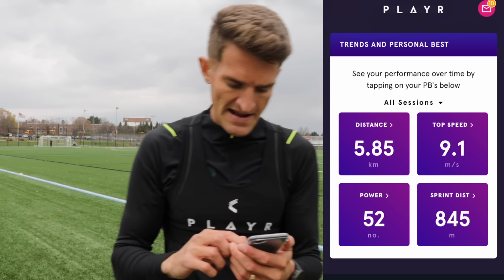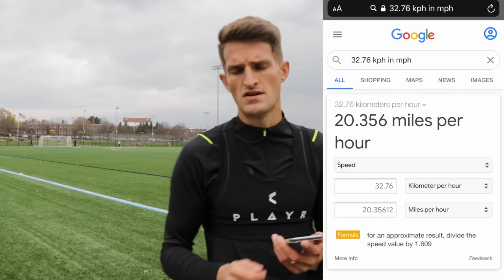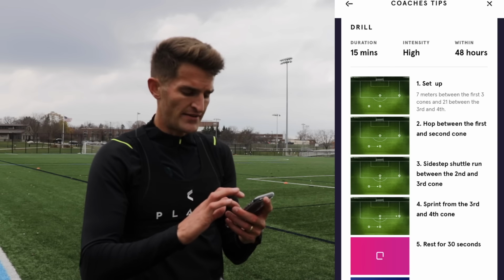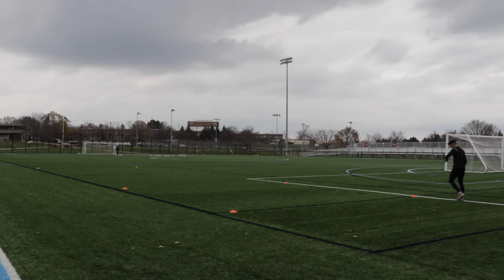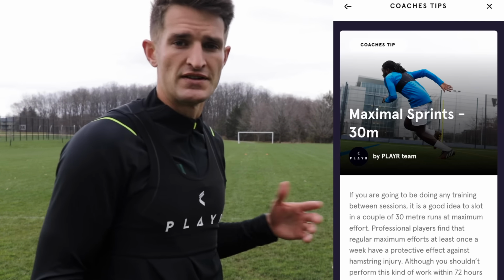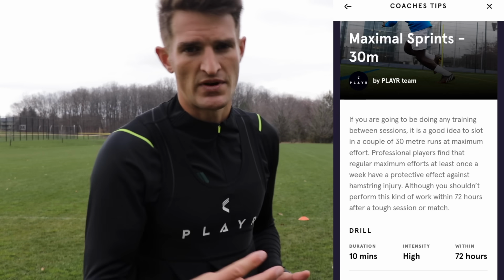How I Increase My Running Speed | Full Explosive Speed Training Session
n today's video, I take you through a full speed training session to help you improve your acceleration, explosive power, and top speed. Speed over short distances is essential in the game of football for all positions, and by using this training session, you can increase your speed and acceleration. Use these simple drills to build your explosive power, change of direction and overall top speed

resistance bands
main camera body
my camera gear
go pro I use
my apple watch
water bottle
training disks
training cones
agility ladder